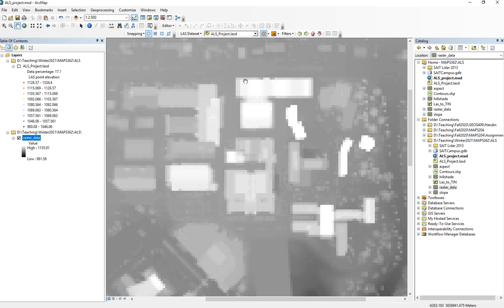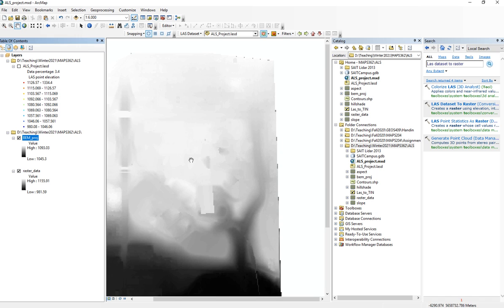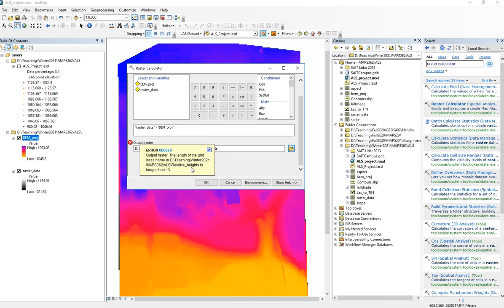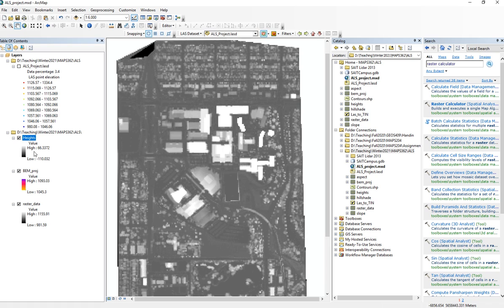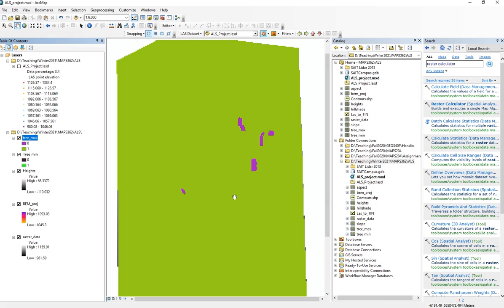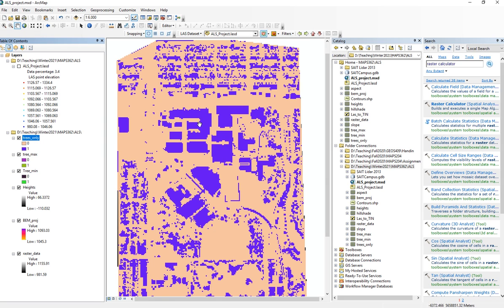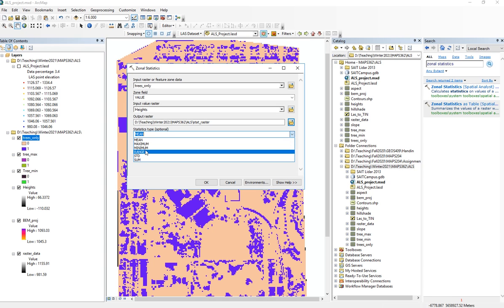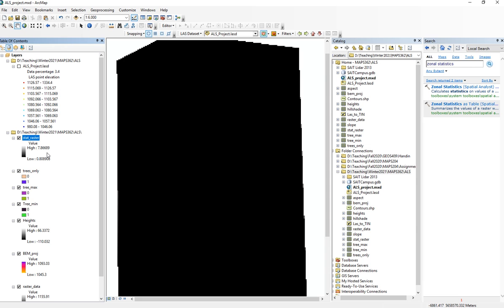LAS Tree Heights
This video demonstrates a workflow for calculating average heights of trees in an area.  I have placed errors in the options, so watch for that!!